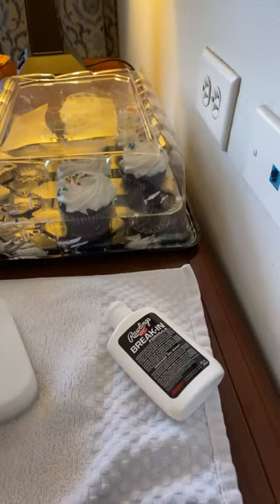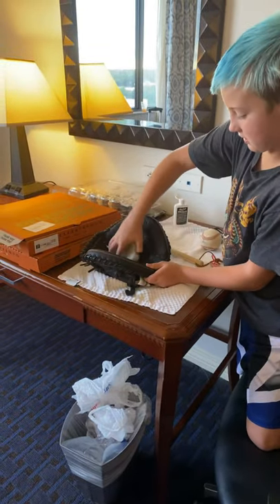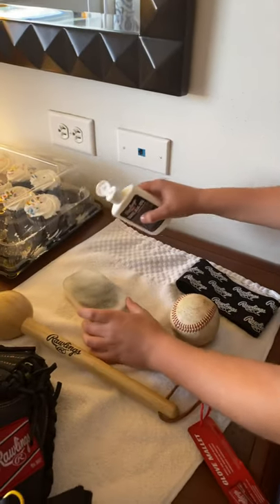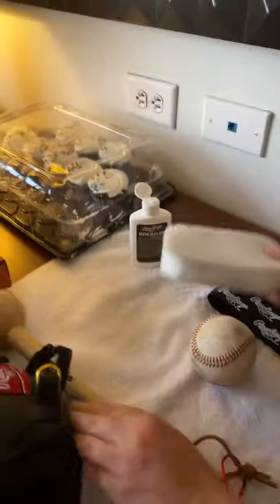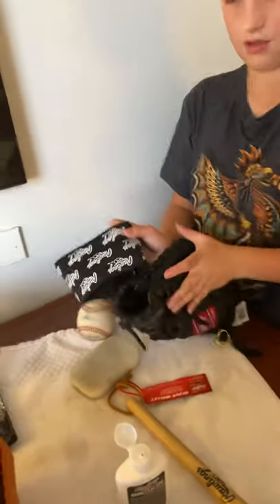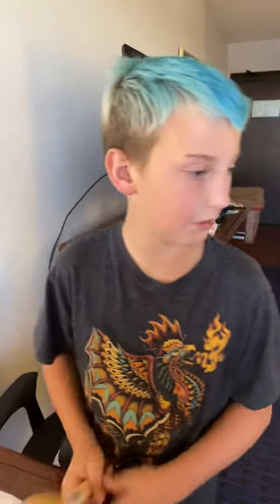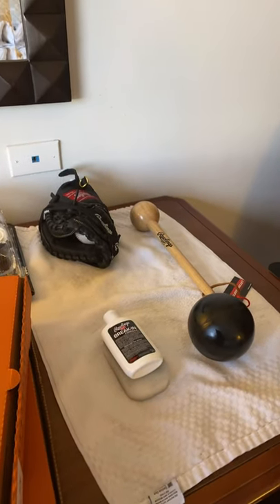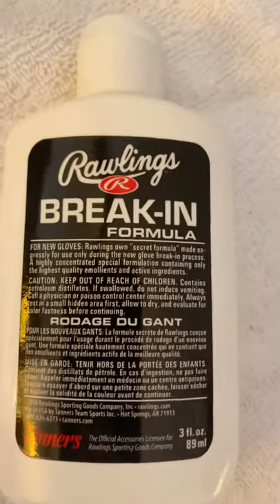How to break in a Catchers Mitt (ft. My Grandma)